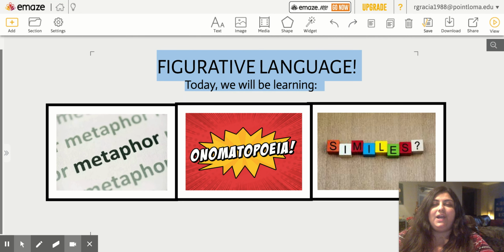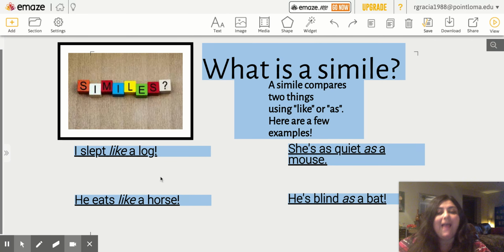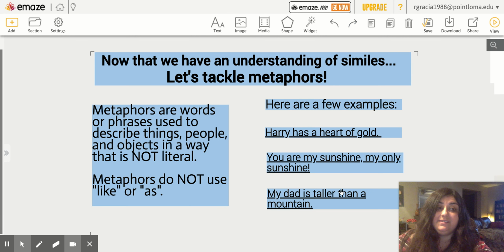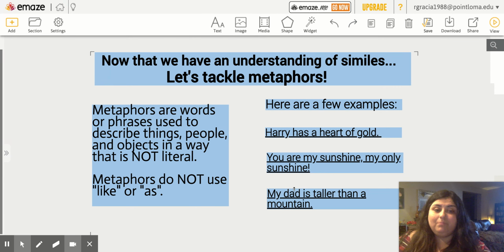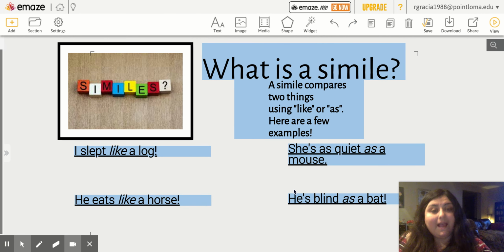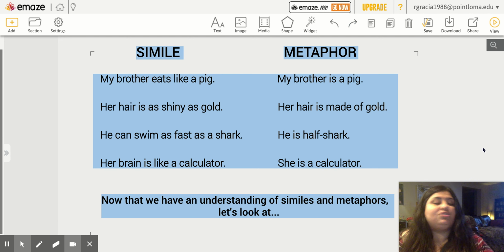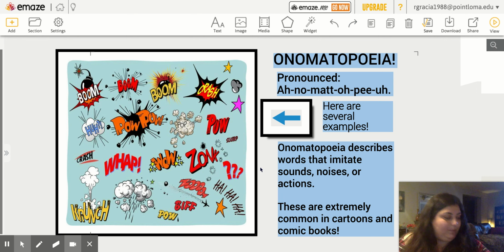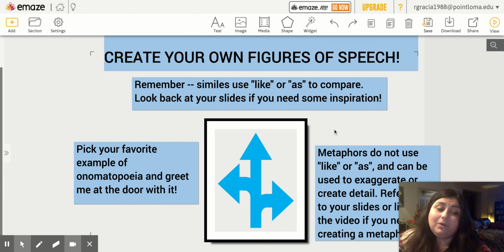Let's Learn figurative language! by rgracia1988 on emaze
Let's Learn Figurative Language!